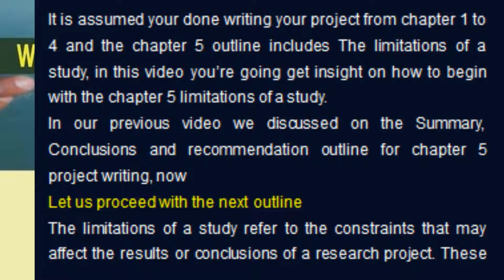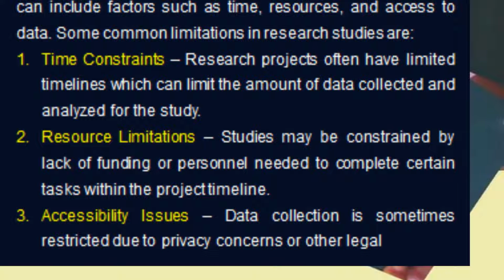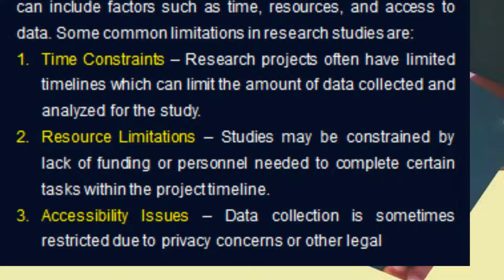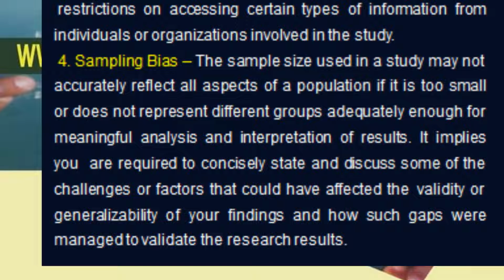Limitations of the Study with example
How to write Limitations of the Study . The limitations of a study refer to the constraints that may affect the results or conclusions of a research project. These can include factors such as time, resources,
BELLOW IS COMPLETE OUTLINE FOR COMPLETE COURSE ON PROJECT WRITING FROM CHAPTER 1-5.
8. How to write Operational Definition of Terms

CHAPTER FOUR PROJECT WRITING OUTLINE
23. How to present Data for analysis in chapter four
24. How to present Demographic Data for Analysis in chapter four
25. How to present Univariate Data for Analysis in chapter four
26. How to present Bivariate Data for Analysis in chapter four
27. How to present Multivariate Data for Analysis in chapter four
28. How to write Discussion of Findings outline in chapter four
29. How to write Summary of Findings outline in chapter four